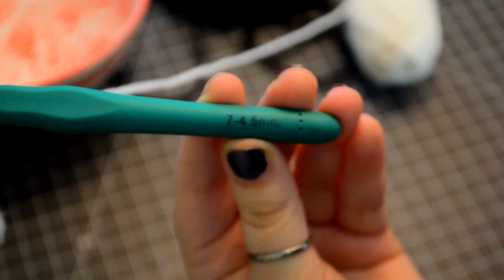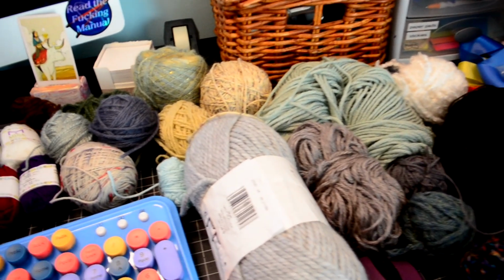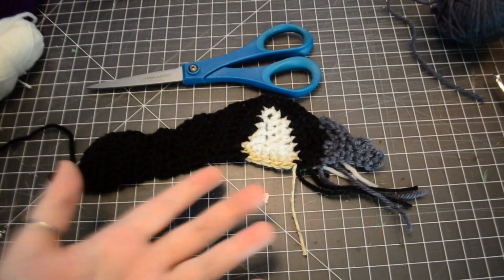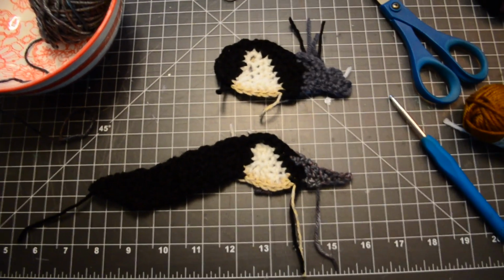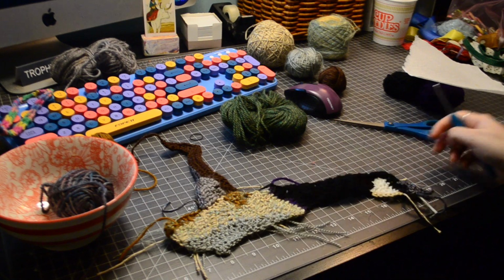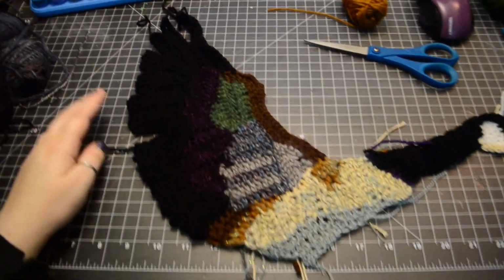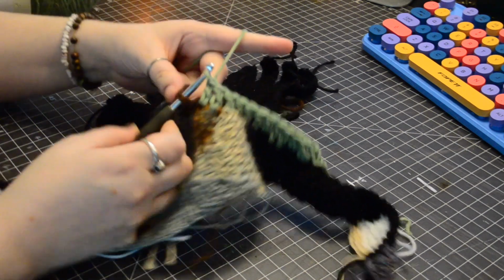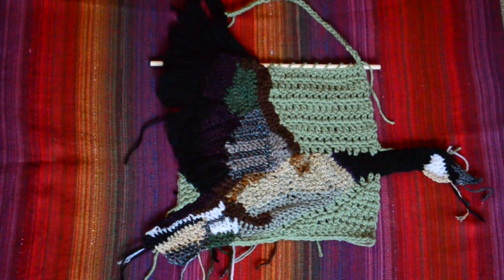🧶 freeform crochet process of FLY HOME GOOSE 🧶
hey ! welcome to a process vlog of the making of my latest crochet piece: FLY HOME GOOSE !~ in this video i take u through the making of this freeform crochet piece and even share some tips for making your own freeform crochet project!